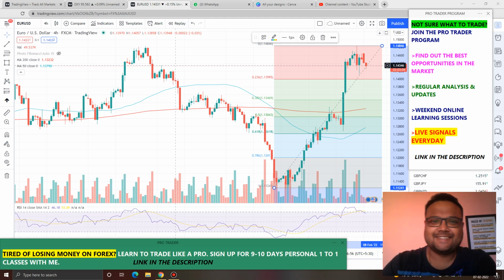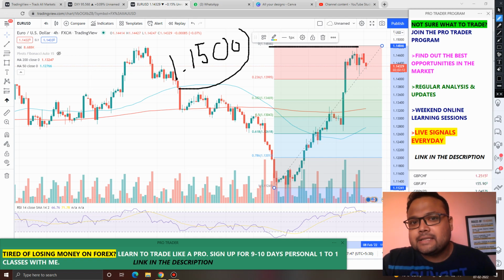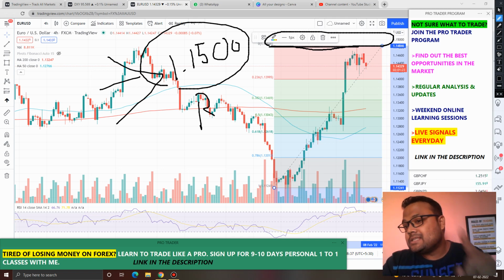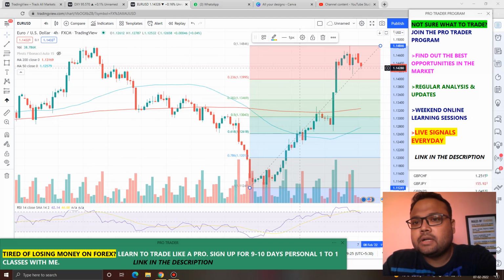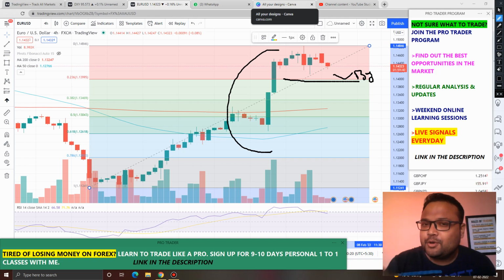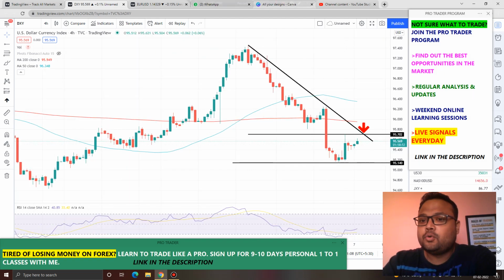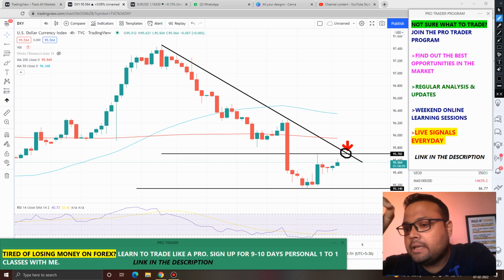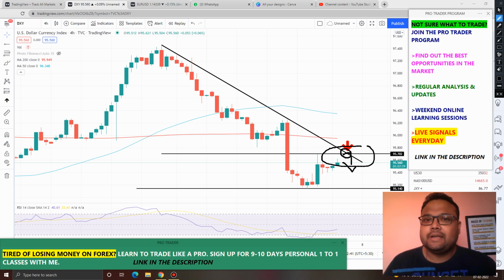EURUSD Strategy TODAY 7-8 FEB | EUR USD Analysis TODAY 7-8 FEB | EURUSD Forecast TODAY 7-8 FEB